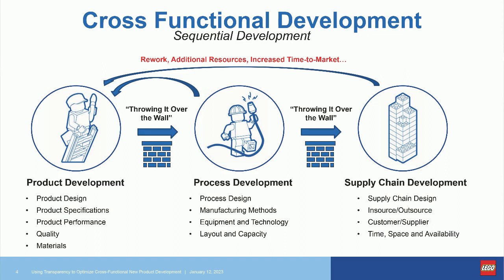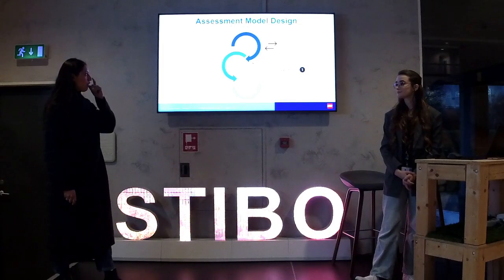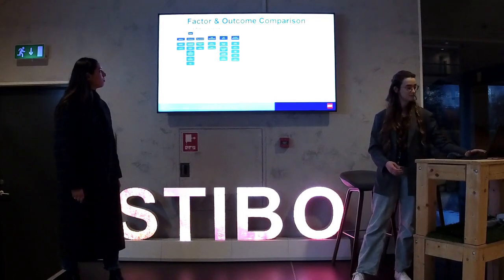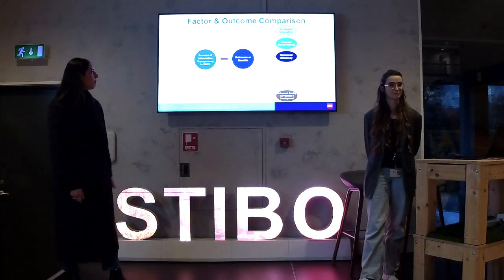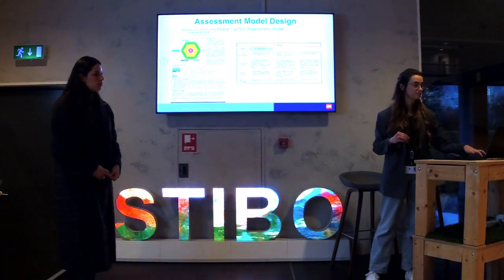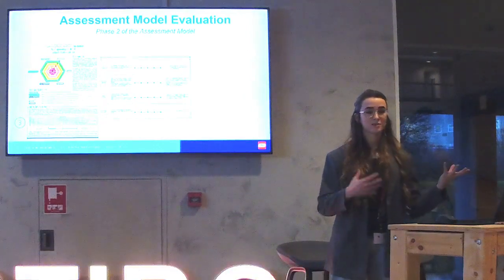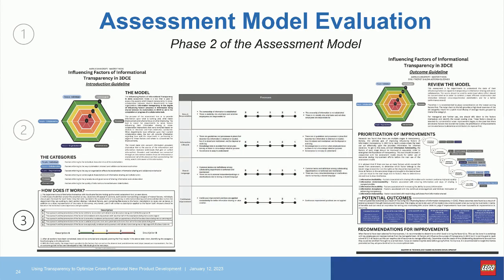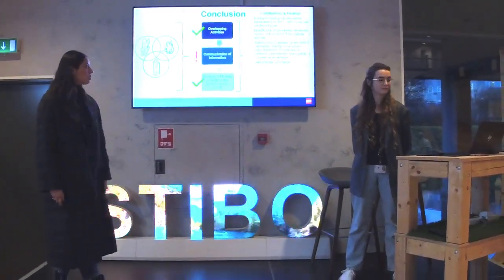Stibo Accelerator Brainy Breakfast: Using Transparency for Optimisation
Using Transparency to Optimise Cross-Functional New Product Development, Brainy Breakfast by Emily Theriot and Alexa Astorga in Stibo Accelerators Experience Center in Aarhus, Denmark.